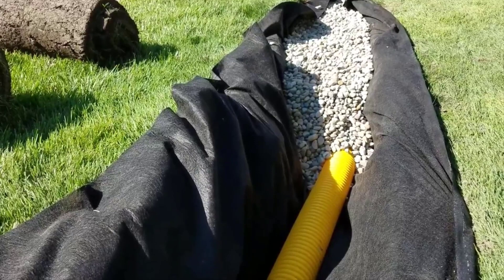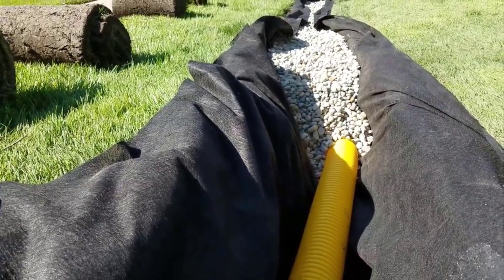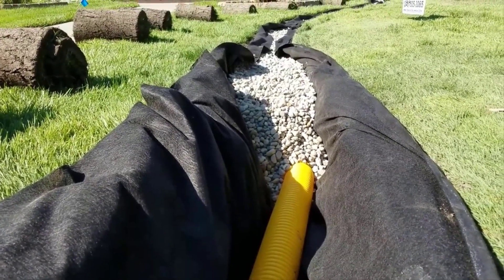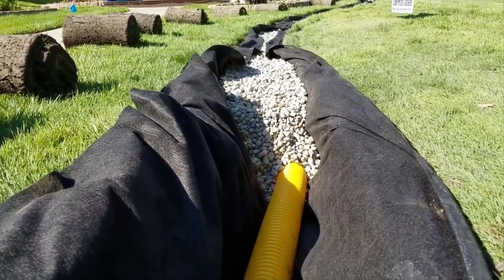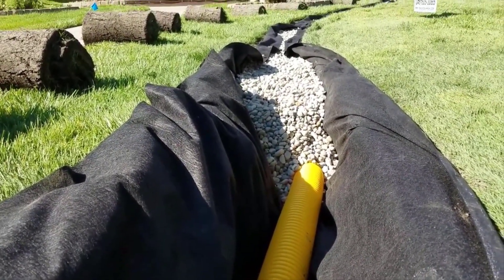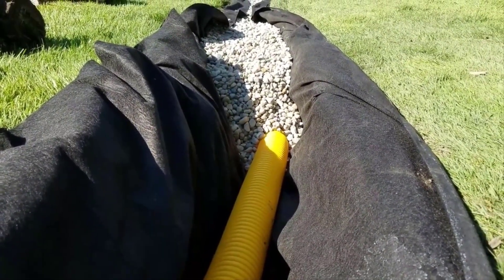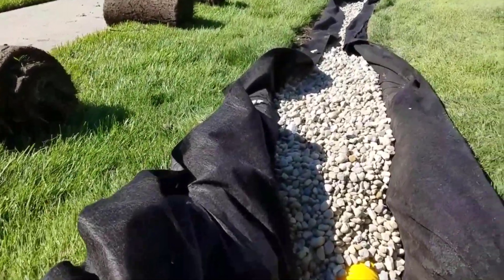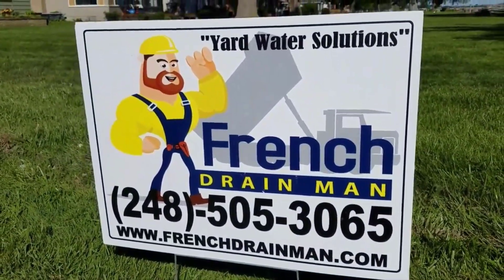Why You Must BURRITO WRAP Your French Drain [ FOR BEST RESULTS ]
You have to Burrito Wrap your French drain system for success. This is an inch and a half round rock and there are big voids in between all that round rock. Inch and half round rock is the preferred aggregate of the French Drain Man team and we really, really encourage everybody to use round rock for the voids.

Now if you don't Burrito Wrap your French drain system, it will not last forever. You're going to end up having to hire that same "Chuck in a Truck" to come in and take your money again as he tells you "Well, you know, 10 years is good for a French drain", You know? Well, yeah when the dirt is filling those voids that move water, that's what keeps your flow rate up and the more dirt when you don't Burrito Wrap it, the more dirt that fills those voids, you lose your flow rate. That drain works less and less every year until one day. It just won't work anymore.

So the message here is you have to Burrito Wrap your system. All the engineers are telling us this. All the NEW ROAD CONSTRUCTION is done with Burrito Wrapped French drain systems. And yes, here at French Drain Man, we progress with technology. We got the, as you know, the double punch fabric with the highest flow rating.

All right, everybody, until that next video.